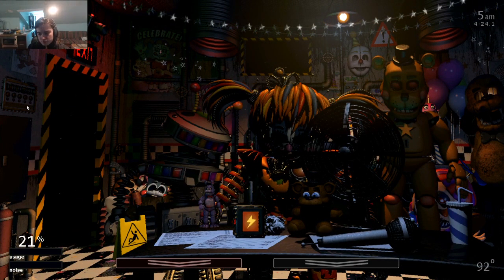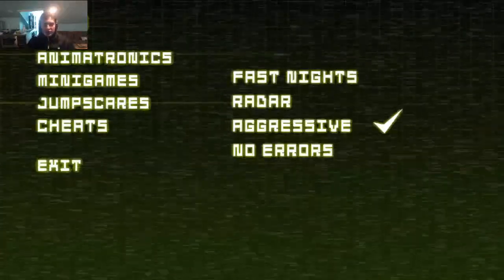The Road to 50/20 Mode #1 | 36/20, FNAF 1 4/20, Aggressive Nightmare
Today I start my journey to beating 50/20 mode in UCN. I started this off by tying my old personal best of 36/20, and recompleting fnaf 1 and fnaf 3s all max modes.

Timestamps:
Intro - 0:00 - 1:59
36/20 - 2:00 - 8:10
Aggressive Nightmare - 8:11 - 14:58
Fnaf 1 4/20 - 14:59 - 26:44
Golden Freddy attempt - 26:45 - 35:53